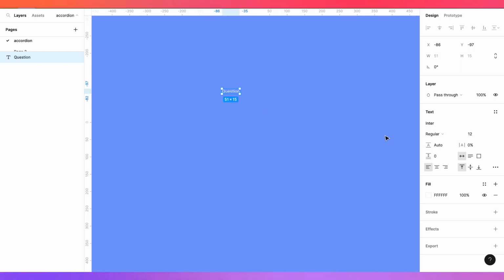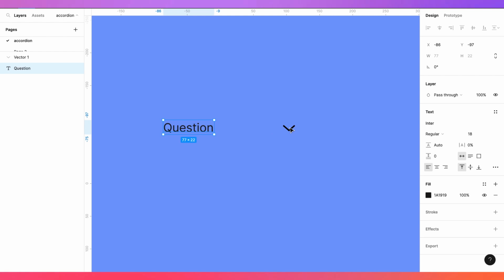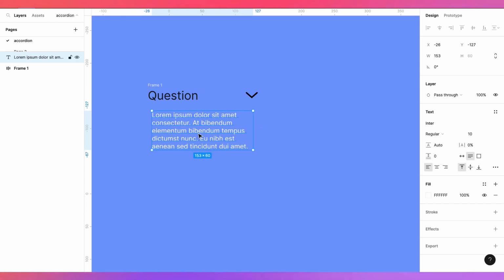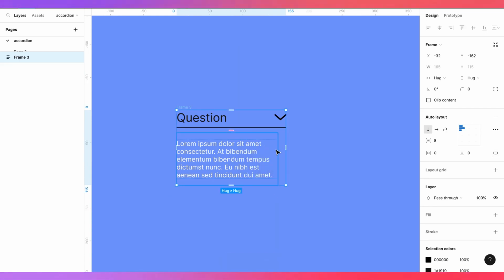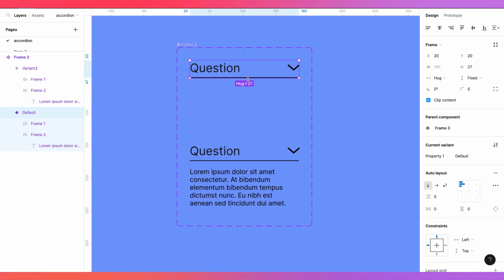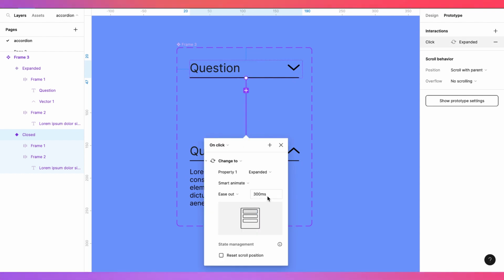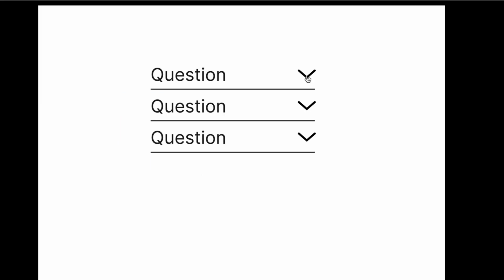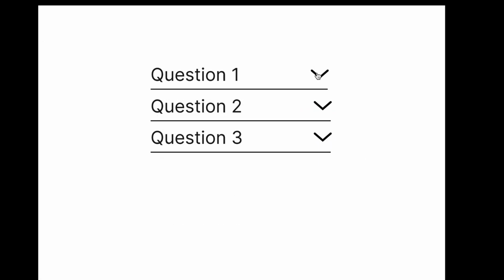How to Design an Interactive Accordion in Figma | Figma Tutorial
ui design,
figma for beginners,
figma design,
Figma prototype,
Figma tutorial,
figma design,
figma basics,
Figma Component,